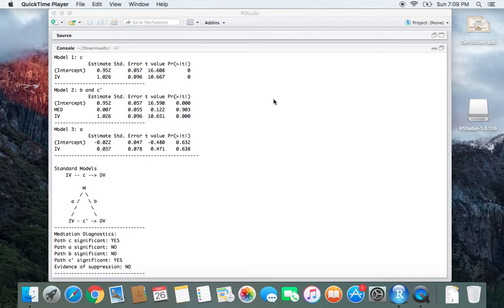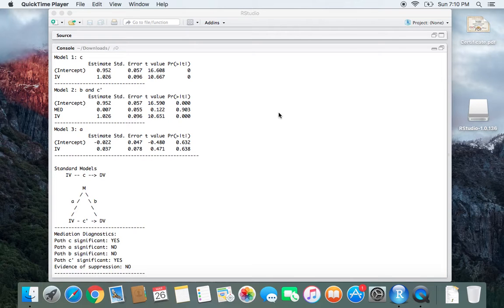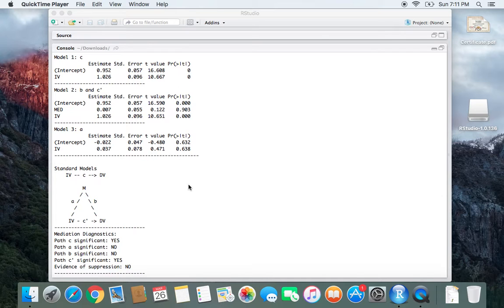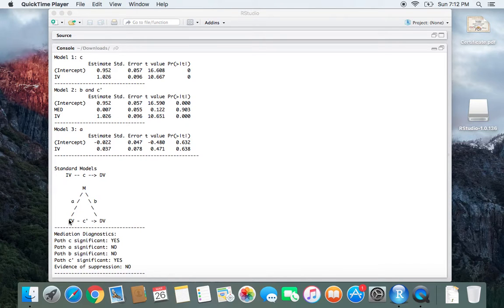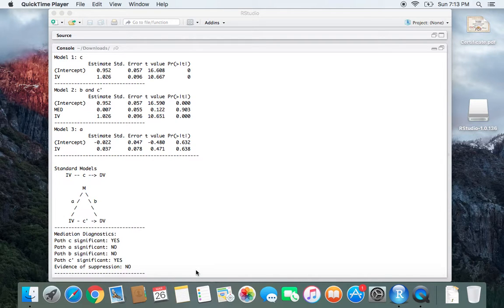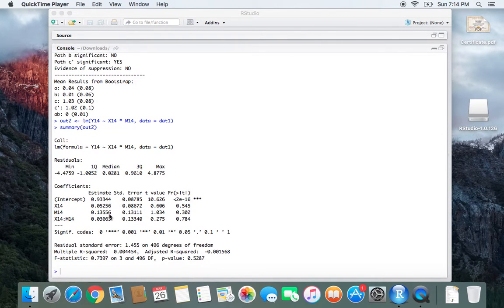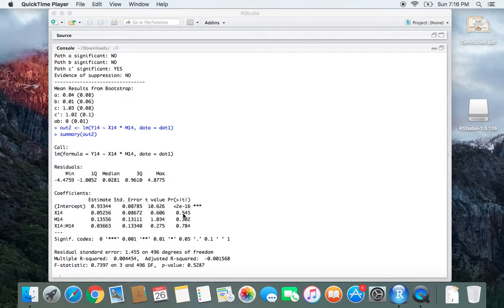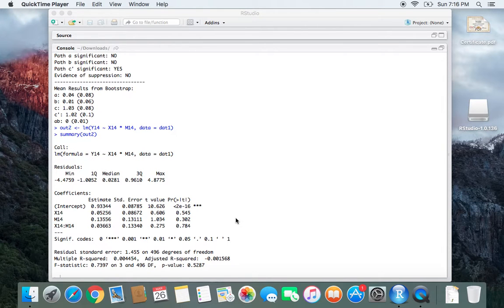Module 2 final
A test of mediation and moderation done through R